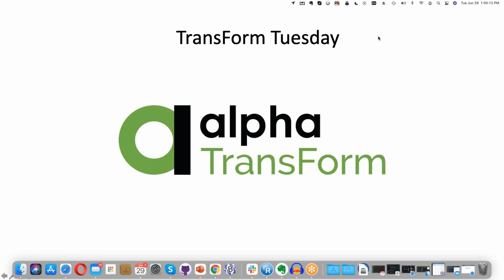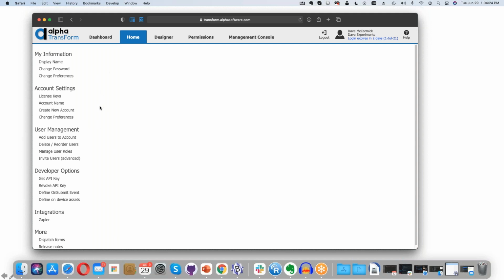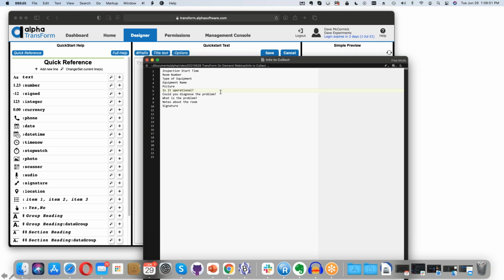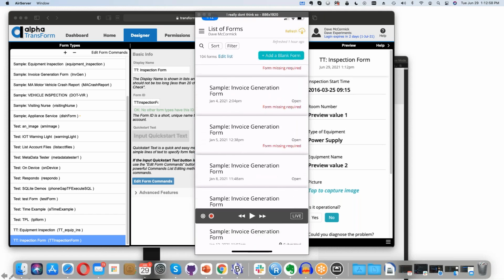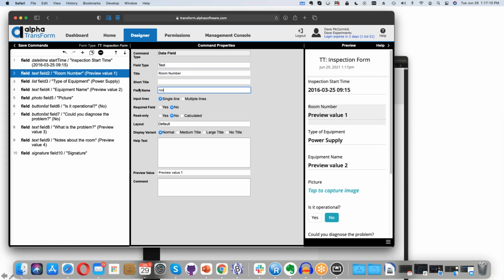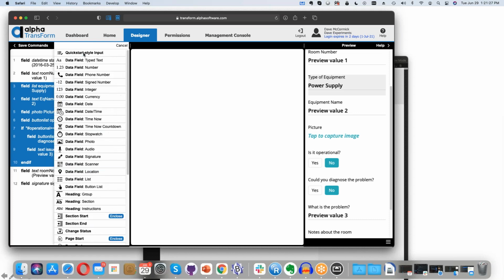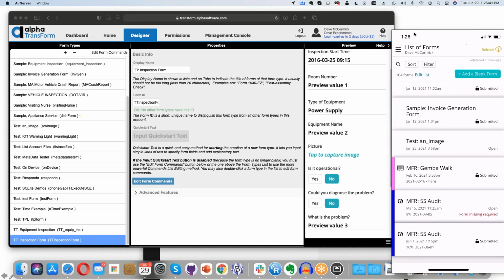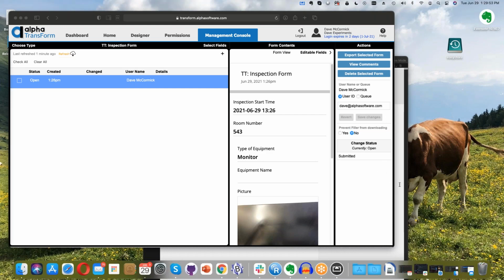Back to Basics: How to Build a TransForm Inspection App - 2021 June 28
TransForm Tuesday Q&A for 2021 June 28 - Dave and Sarah walk us through some of the cool things that you can do with Alpha TransForm.

(0:00)
(2:10) Begin Demo Part 1 - Build an Inspection App
(2:22) Alpha TransForm Sign up/Login/Select Account
(3:35) TransForm Central Overview
(4:20) Enter License Number
(5:34) Building a Form in the Designer Tab
(7:41) Defining the Fields using Input Quick Start Text
(12:25) Opening the New Form in a Phone
(16:14) Refining the Form in TransForm Central
(16:40) Naming your Fields
(18:39) Grouping Questions with an 'IF' mapping so they are only shown conditionally
(21:00) Creating a Data Group
(22:42) Saving and Previewing Updated Form
(29:45) Q&A: Can you do interactions with List and Viewing with TransForm?

--- QUESTIONS? ---

--- LINKS ---
TPL Documentation